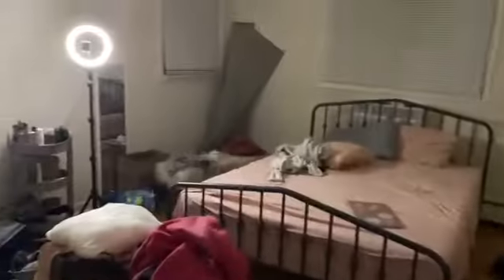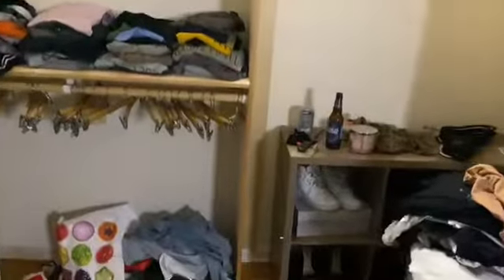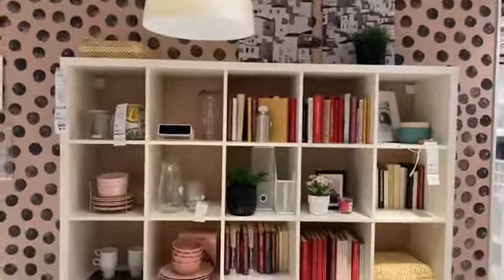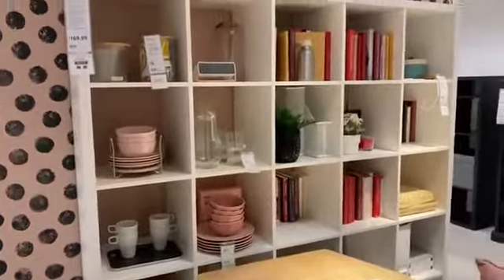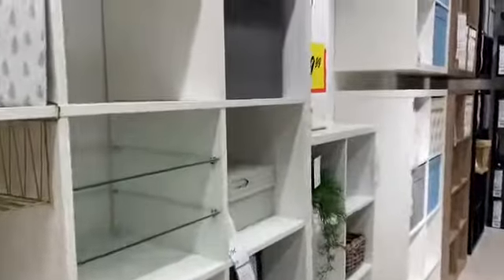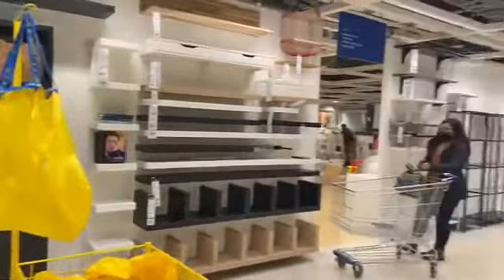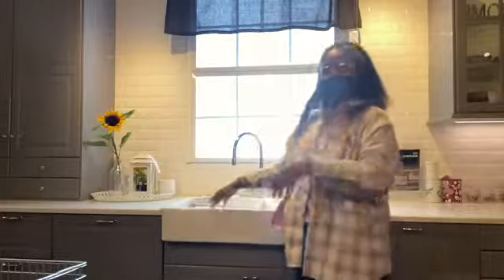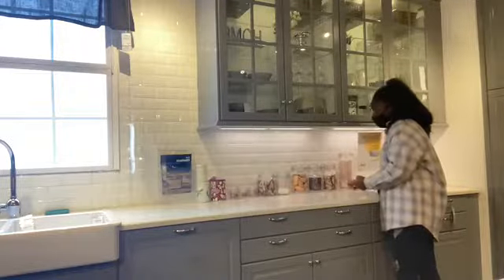Setting Up My New Apartment| Unpacking & Organizing| Vlog| IAMSADE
I’m all moved in . Now it’s time to organize and go shopping! So in this video i’ll be organizing my closet and shopping at ikea.
Let me know some good stores to shop at when you first move into a new place!

What are your favorite pieces from ikea?